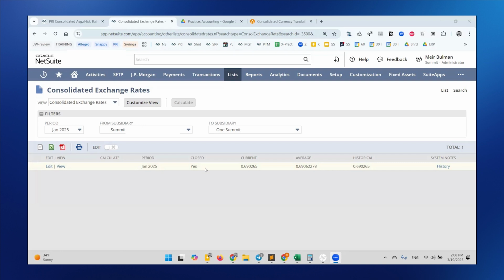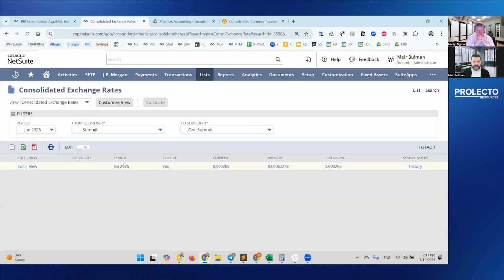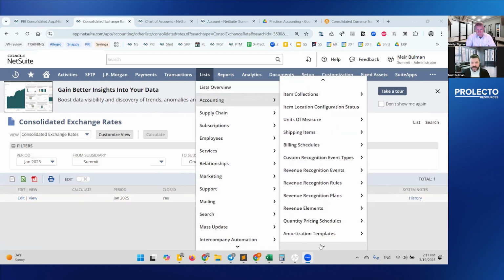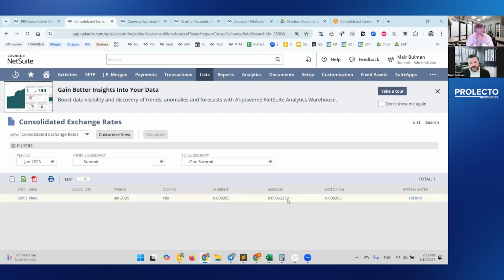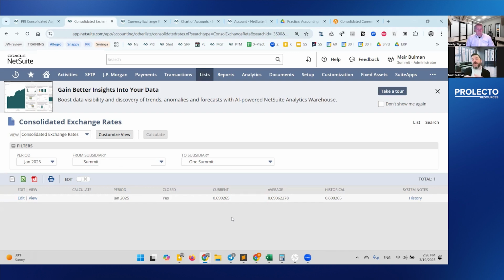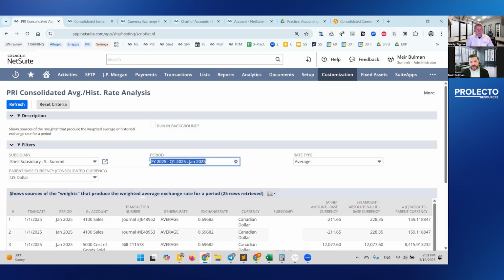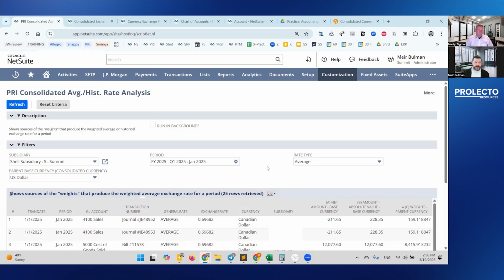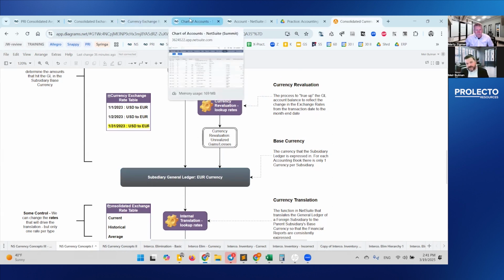Prolecto NetSuite Consolidated Rate Explanation 1 of 2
Part 1: Understanding NetSuite Consolidated Exchange Rates

Struggling to understand how NetSuite handles consolidated exchange rates? You’re not alone. In this session, Muir unpacks one of the most confusing areas in global financial reporting within NetSuite.

In Part 1 of this two-part series, you'll learn:

What NetSuite’s consolidated exchange rates actually do
-- The roles of current, average, and historical rates
-- How NetSuite calculates average rates using daily weighted activity
-- Why report values often surprise users and how to explain them to auditors
-- How a custom SQL report using Query Renderer reveals NetSuite’s inner workings

If your team or auditors are asking, "Where did that number come from?" then this walkthrough delivers the clarity you need.

Unlock deeper NetSuite insights. Contact Prolecto to get started by visiting prolecto.com.